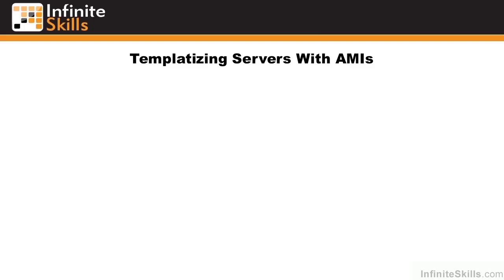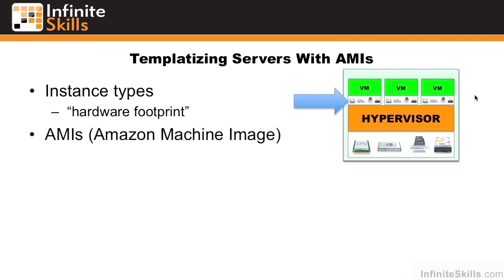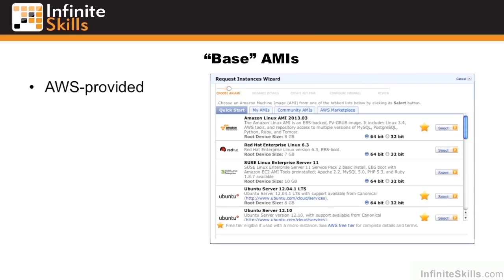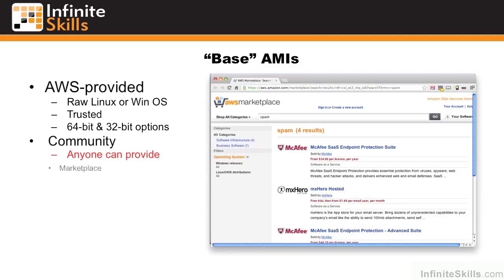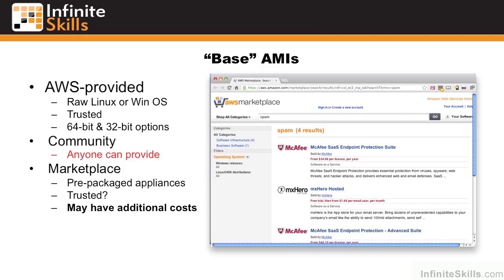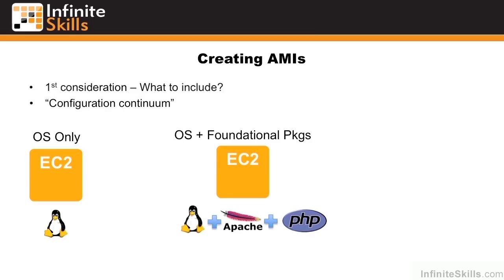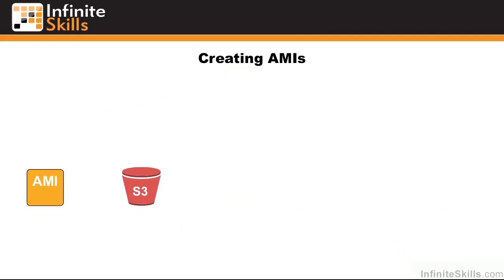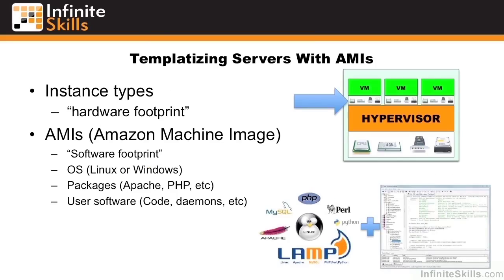16 0305 Amazon Web Services Templatizing Servers With AMIs